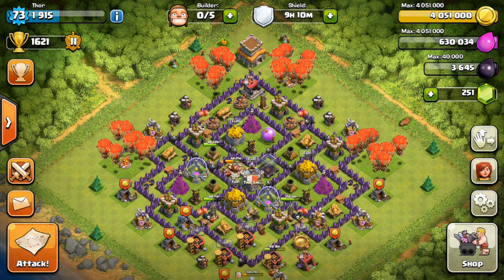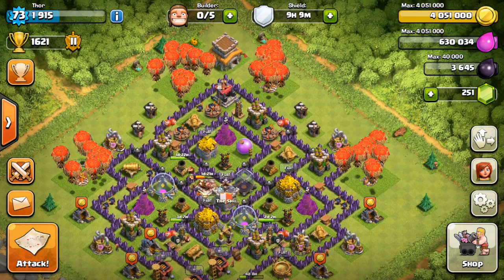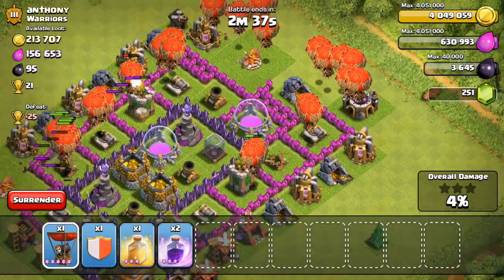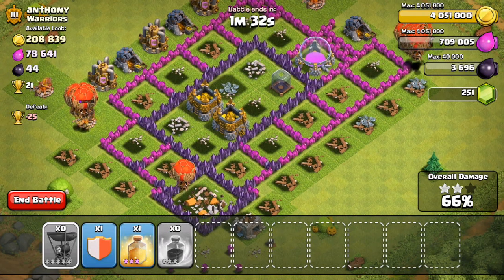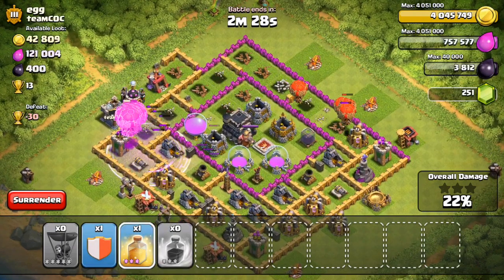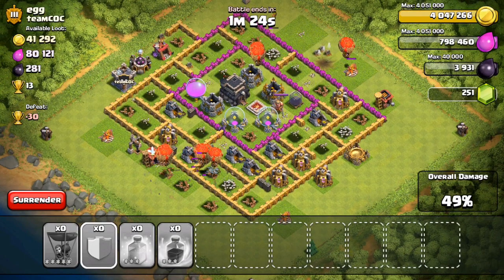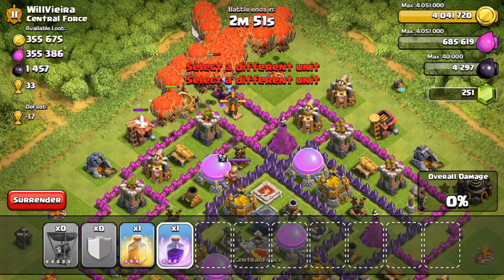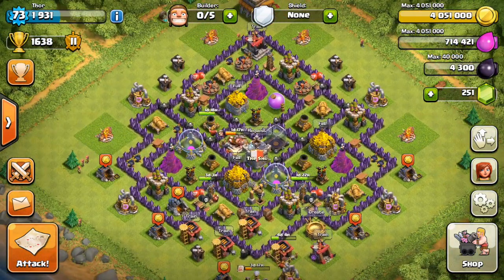All Balloons!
Here i fill up my army camps with all lvl 5 balloons and head out to test their strength in 3 awesome raids!

Make sure to let me know which troop you want me to do next in this series!